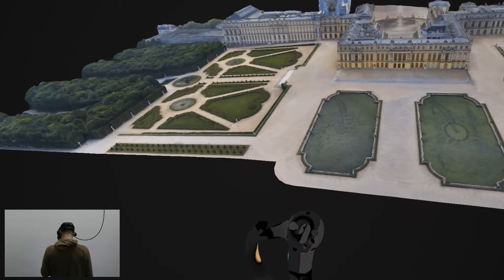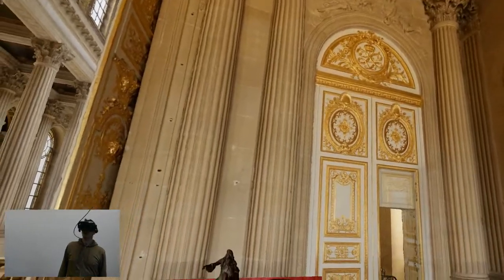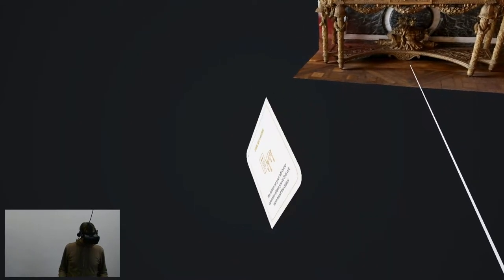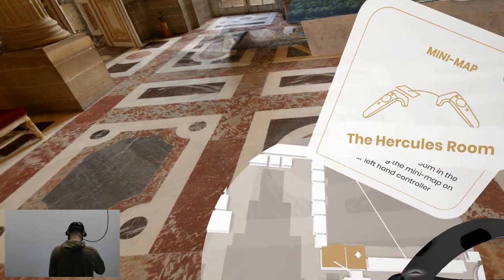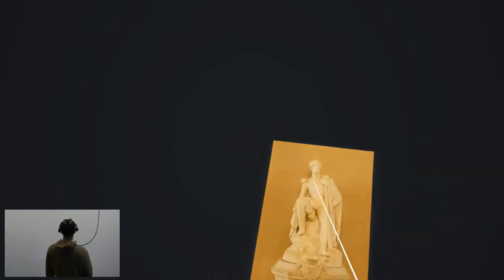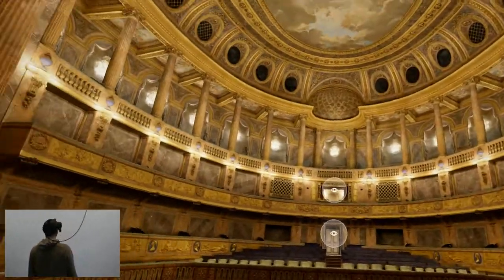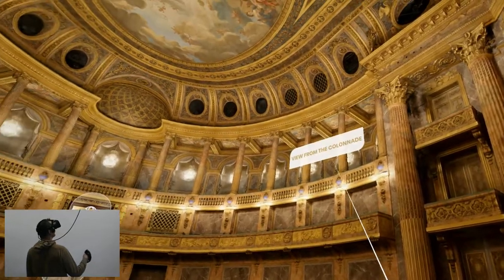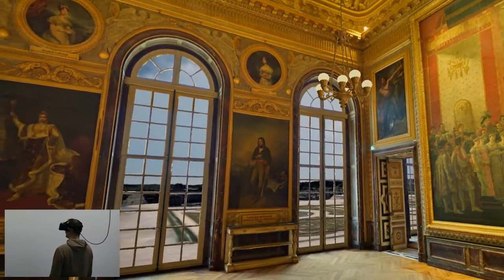Visiting "VersaillesVR | the Palace is yours" Demo on Valve Index and with Valve Knuckles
Full VR experiences of one of the most beautiful preserved historical sites and museums of classical French and European art. Enjoy fully immersive virtual experience from this highly popular touristic spot only for yourself. The VR experience is Free on Steam.